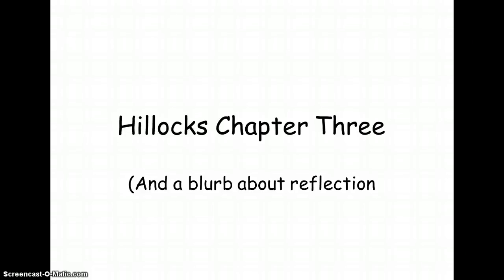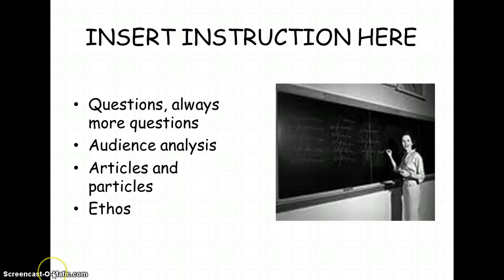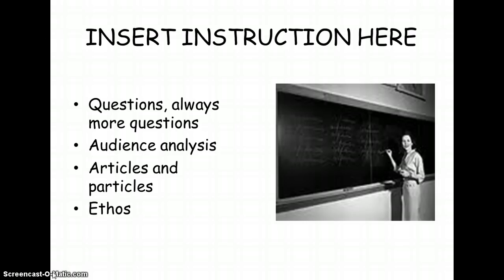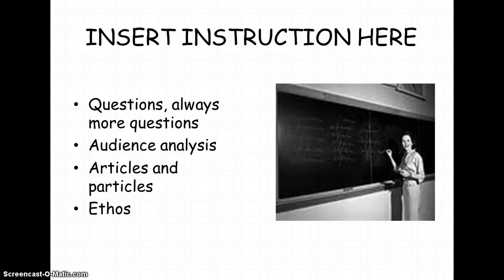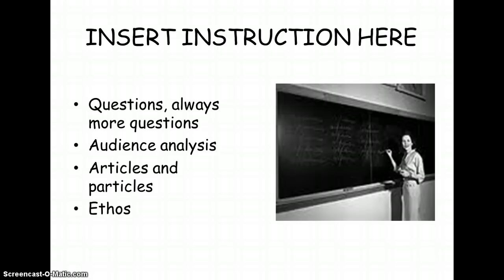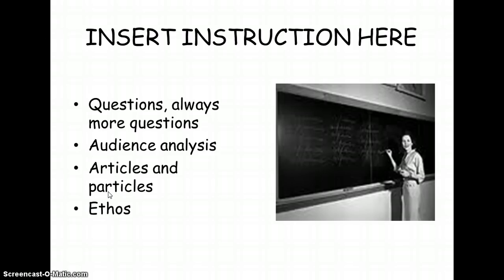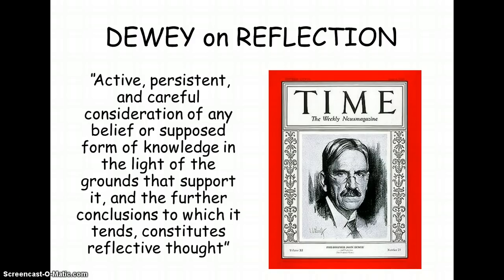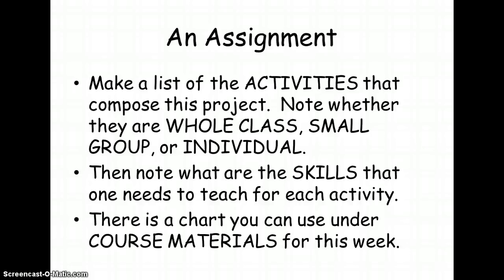Hillocks Chapter Three, Part II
More Policy and a Reflection Rant